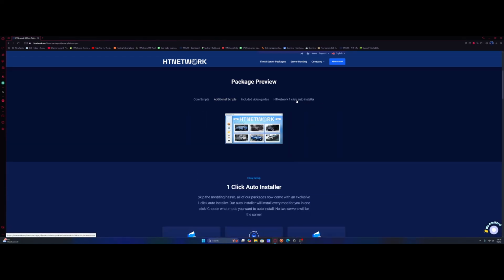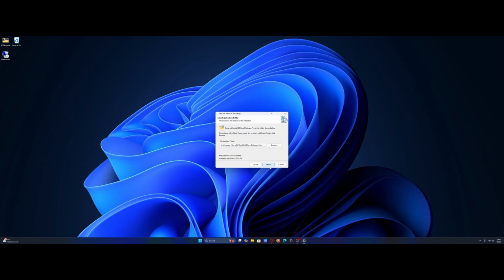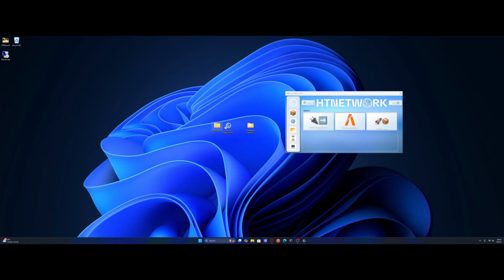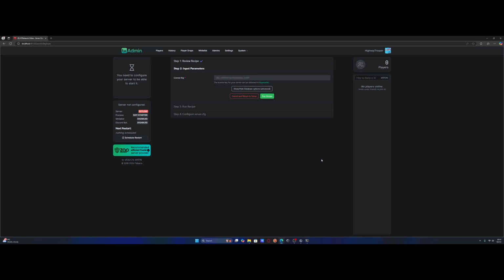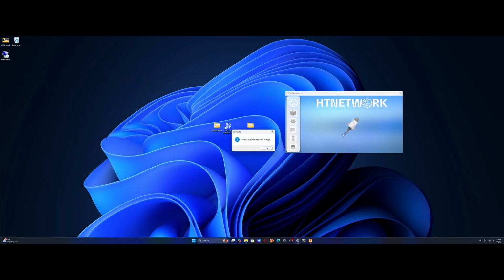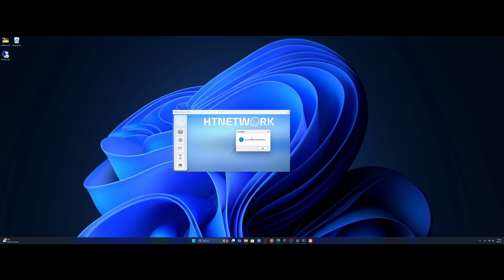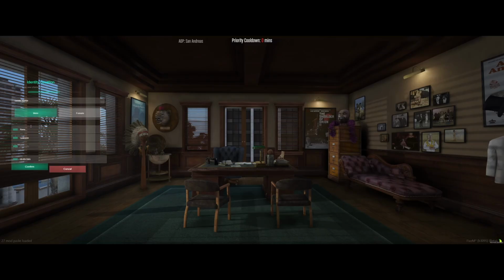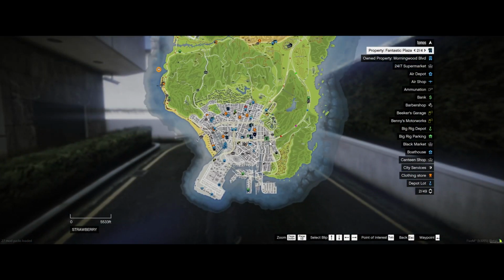How to make a FiveM Server with 120+ mods AUTOMATICALLY!